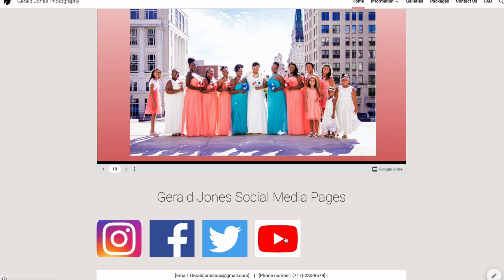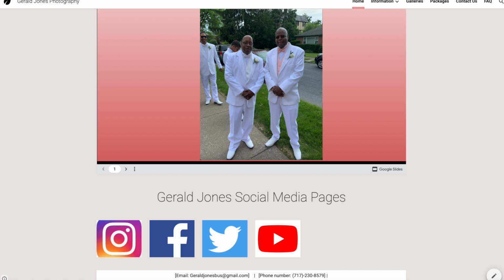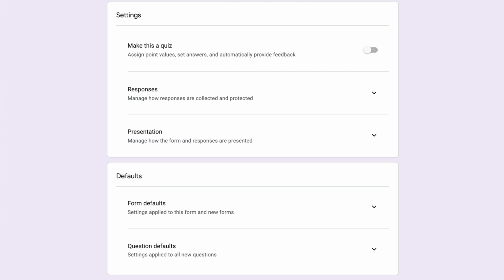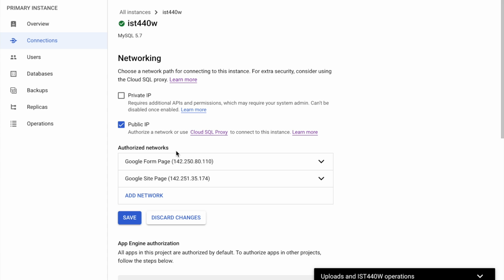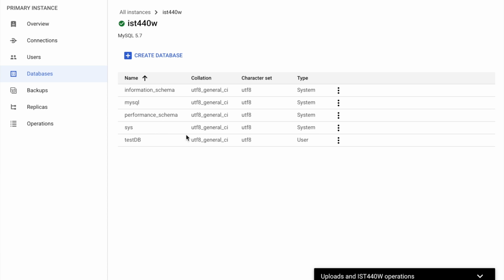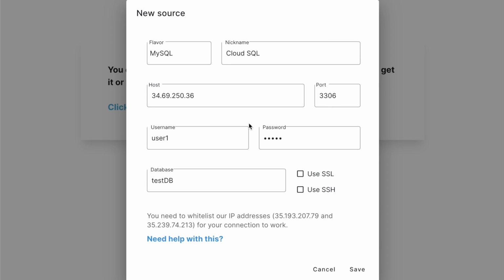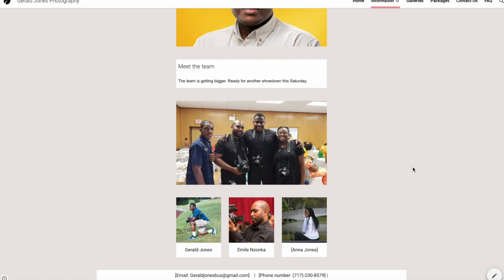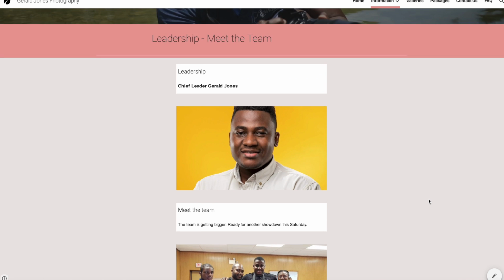IST Capstone Sprint #2 Video Presentation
Its for an IST 440W capstone class at PSU Harrisburg